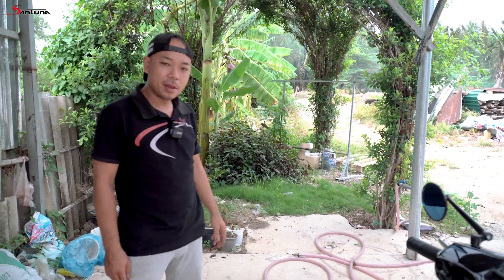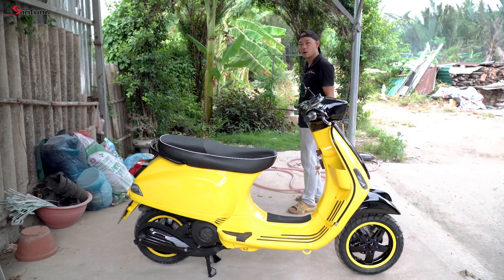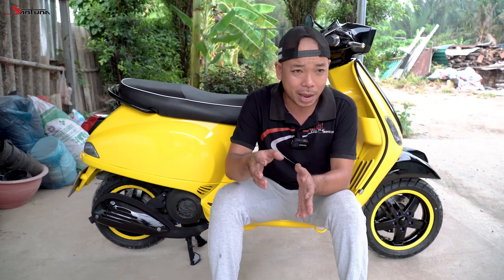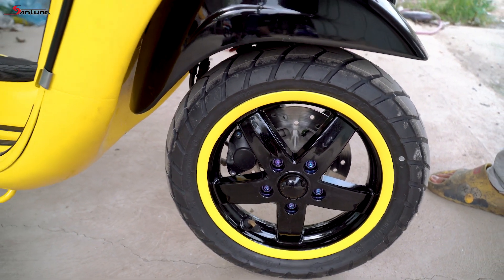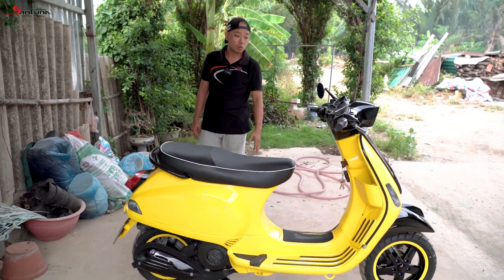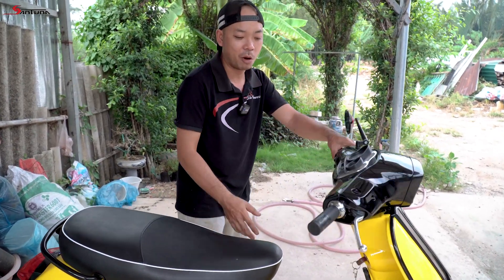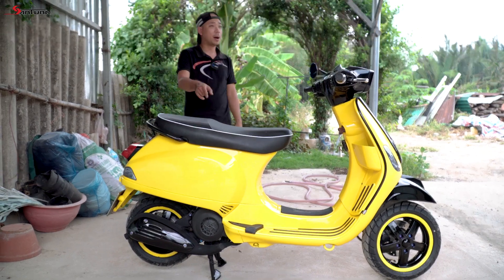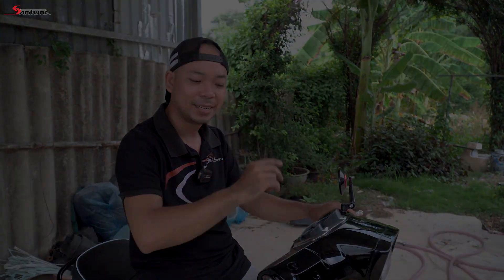Chi phí sương sương lên một diện mạo mới cho em trai Vespa S - Mr.Ken6789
📍Welcome to Channel "Santuna Motorcycle Vlog".
📍I make videos that help people have more useful knowledge about Motor as well as create more motivation for people to pursue their own passions. Believe me, you will be addicted. Wish you have really relaxing moments!